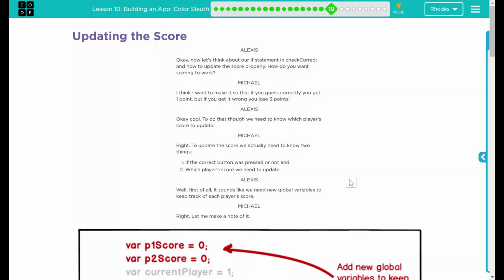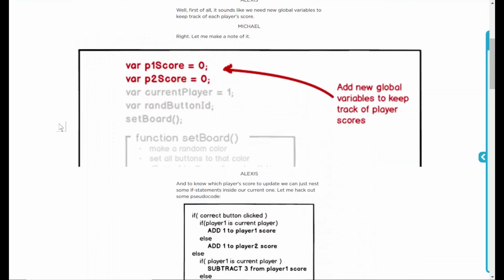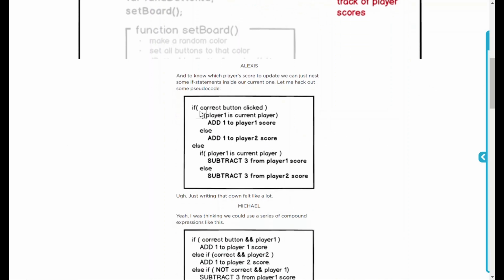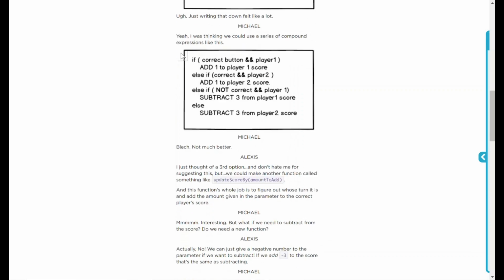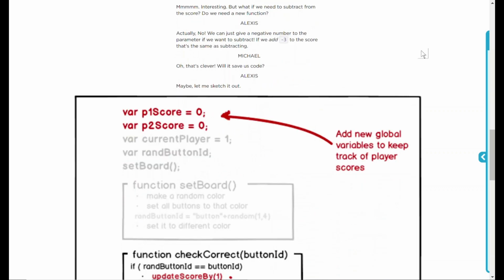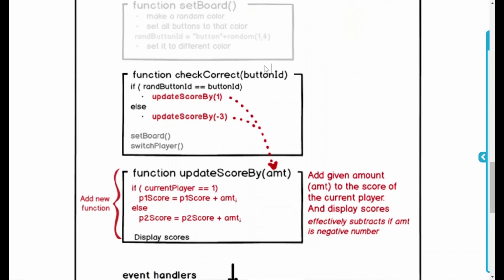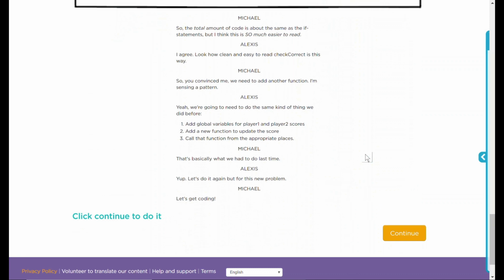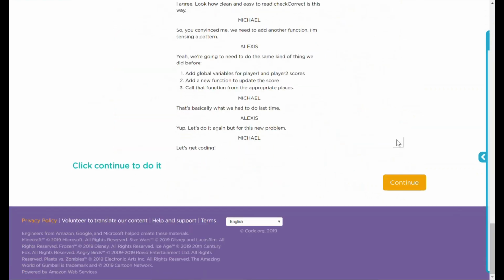Unit 5 - Lesson 10 #19: Updating The Score